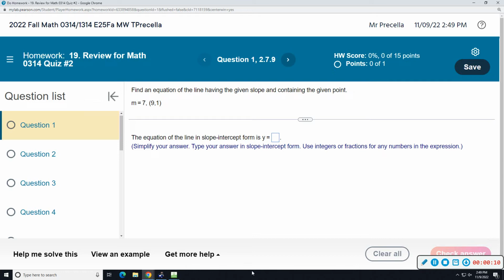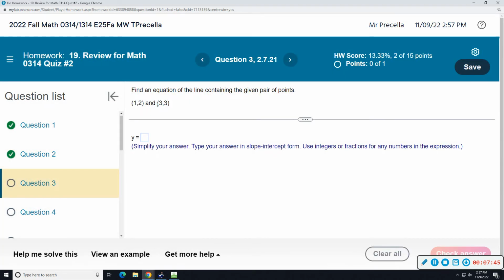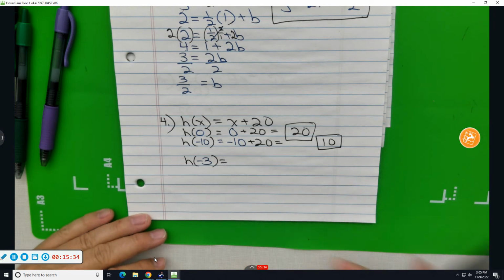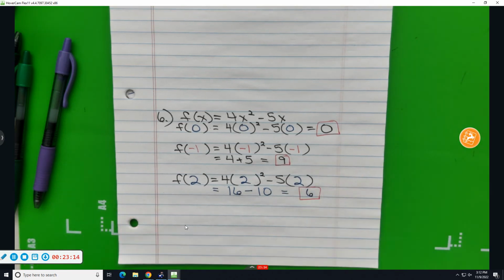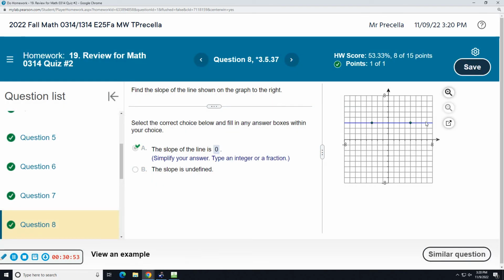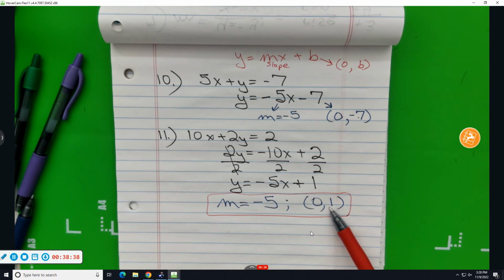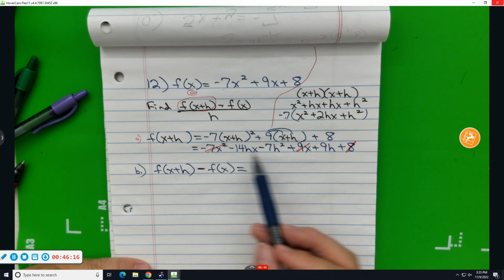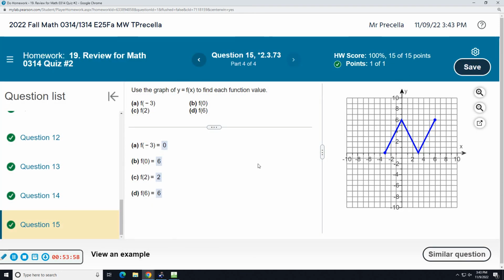Math 0314 1314 Quiz 2 Review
Mr. Precella works the review for Quiz 2 in his co-requisite Math 0314/1314 class.